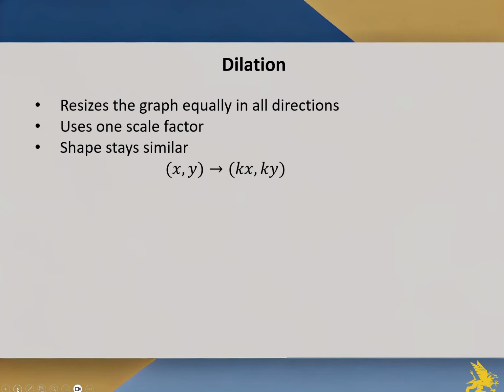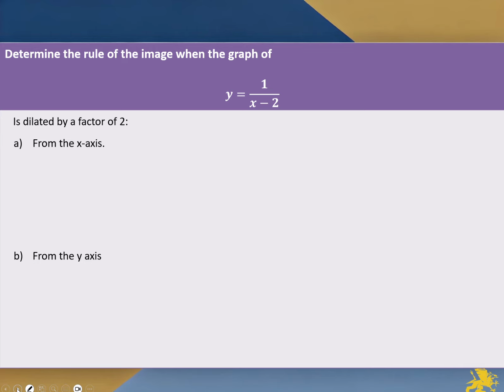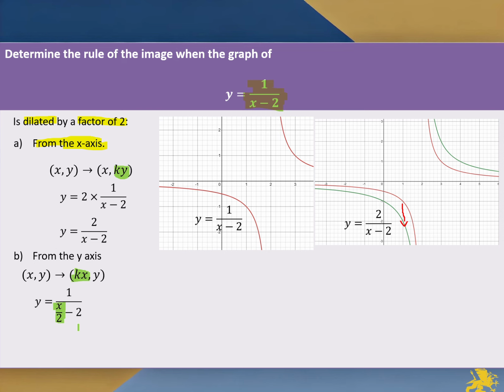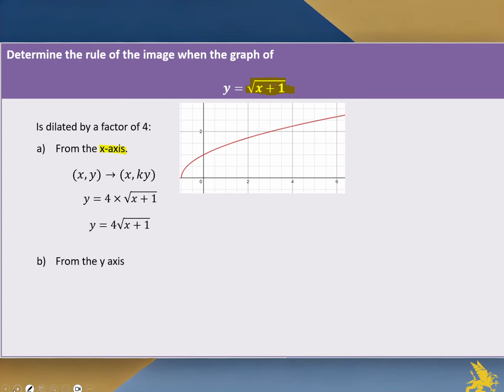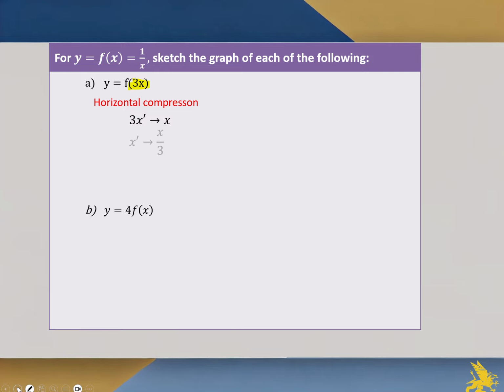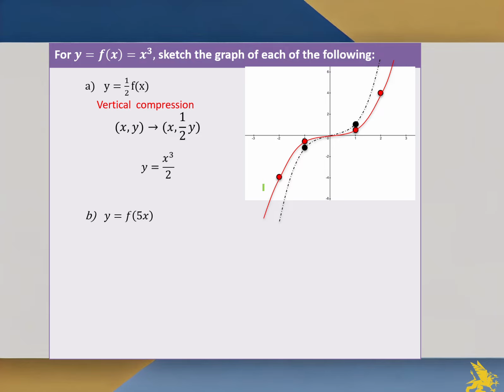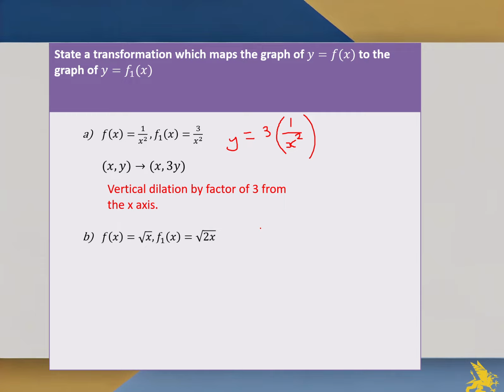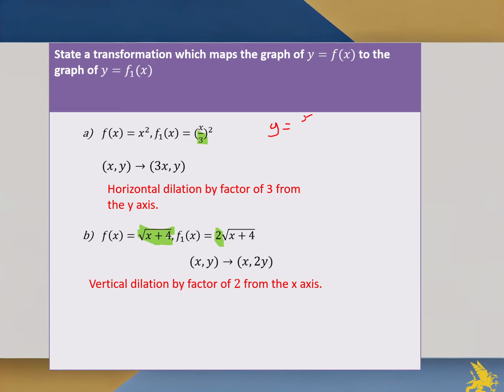3B unit 3 and 4 Methods Dilation